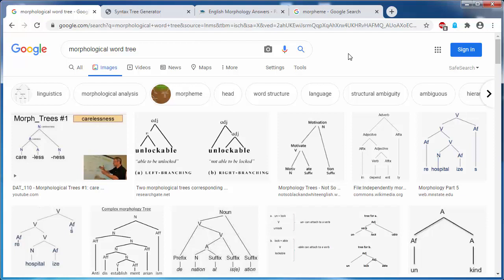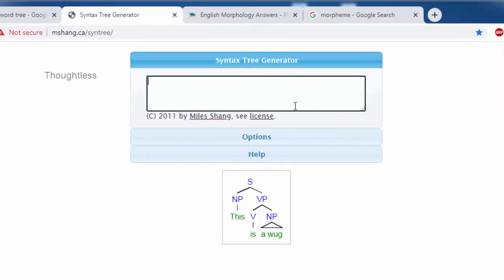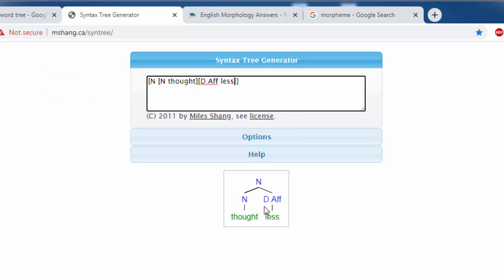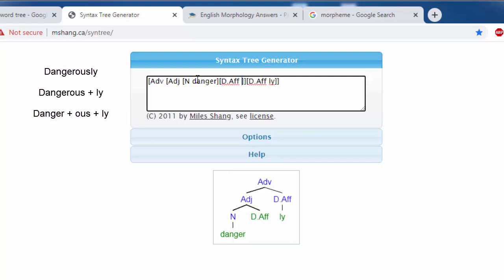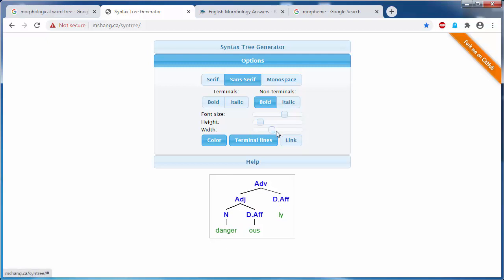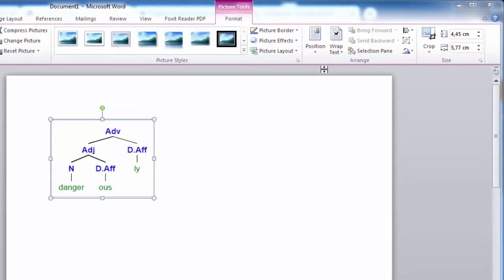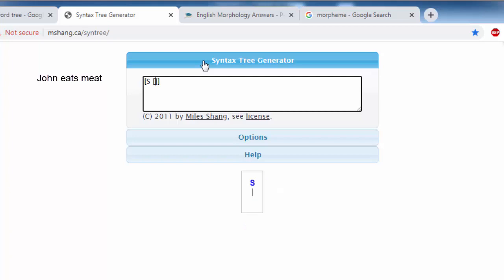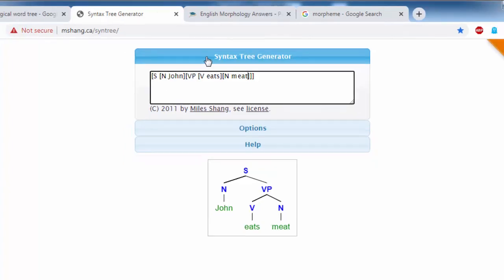How to draw a sentence tree or word tree in MS Word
This video shows you an easy and simple way to draw a word tree or sentence tree in Microsoft word step by step. These tree diagrams are commonly used in Morphology and syntax.